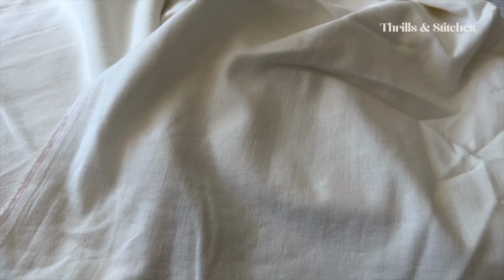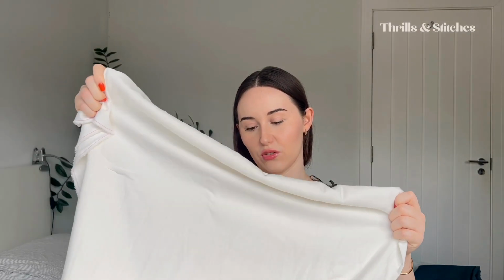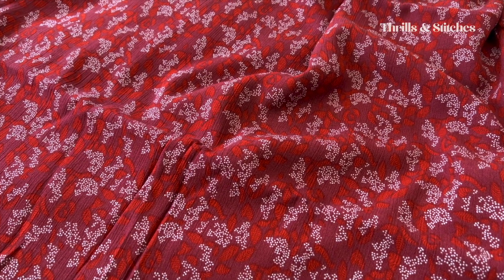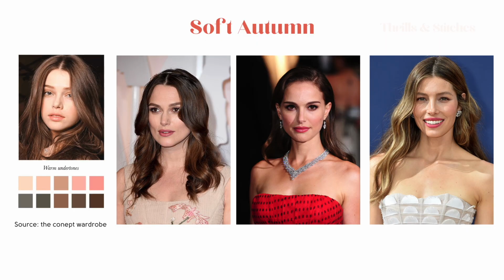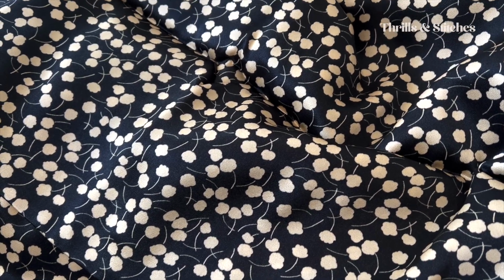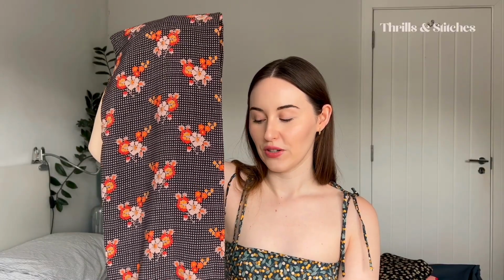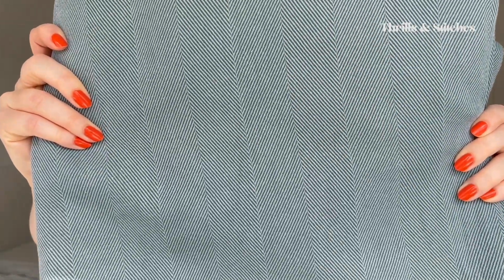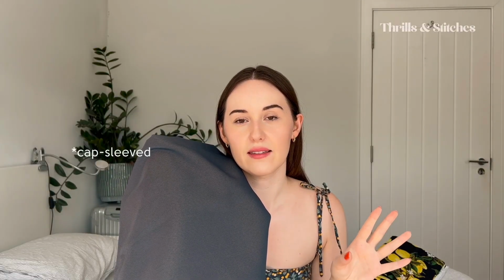Autumn Fabric Haul! | What Sewing Projects are next? | Thrills and Stitches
After de-stashing last week, it's time to share my new fabric babies with you! Very excited to share my sewing project plans with you. Let me know which is your fave!

Check out my Etsy shop where I sell my digital dress patterns

~FAQ~
How old are you?: Born in 1993
What machine(s) do you use?: Brother Innov-Is A16 sewing machine and a Brother overlocker
What camera do you use?: Currently iPhone 13 Pro